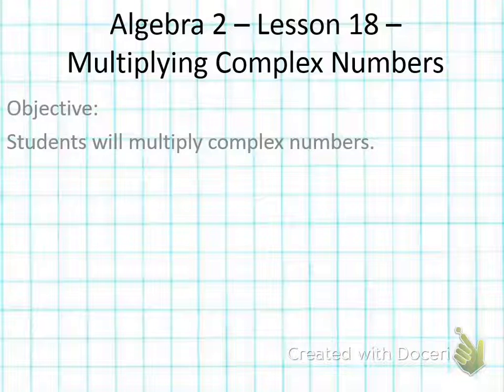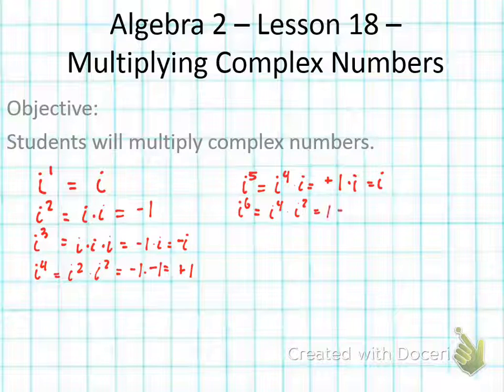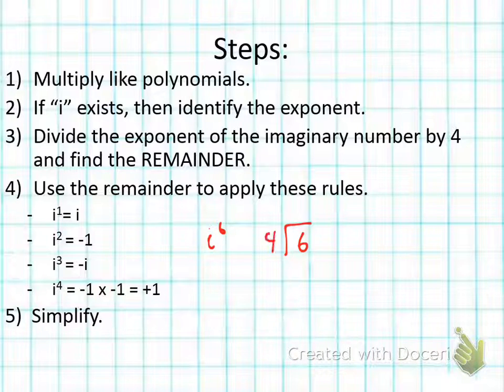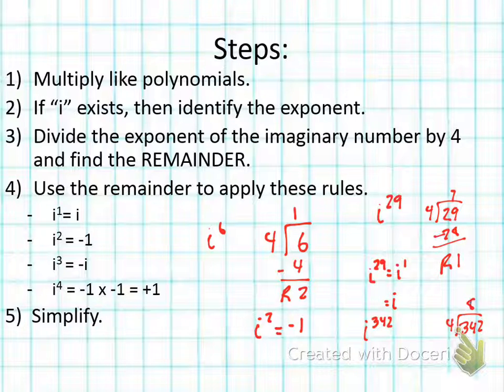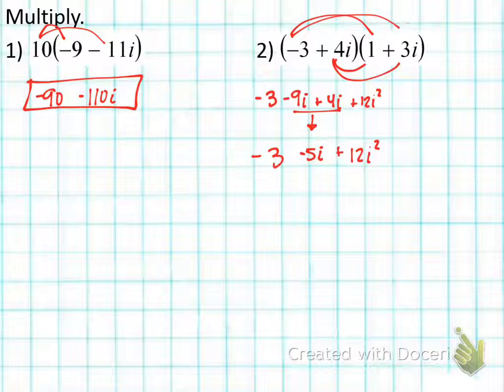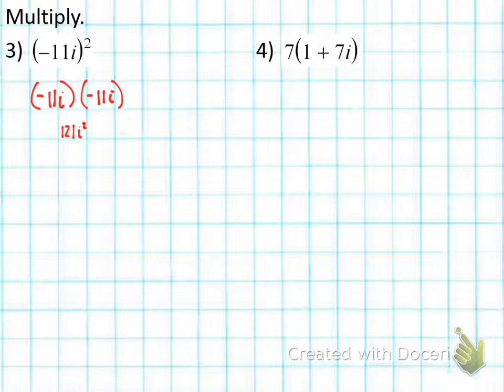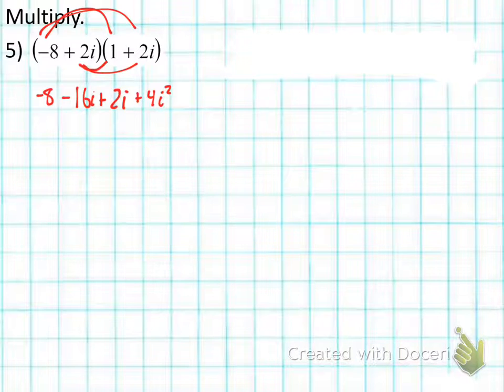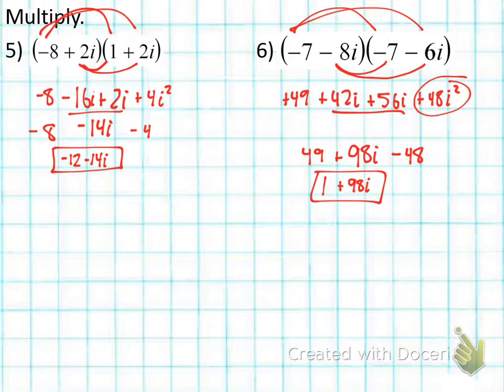Alg 2 -09172014- Multiplying Complex Numbers